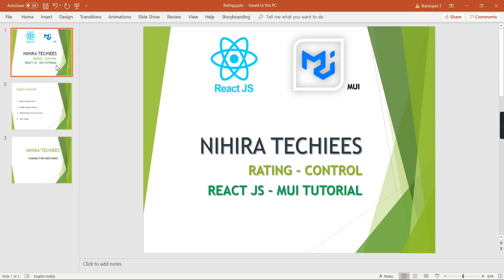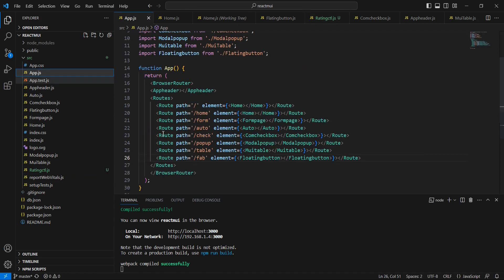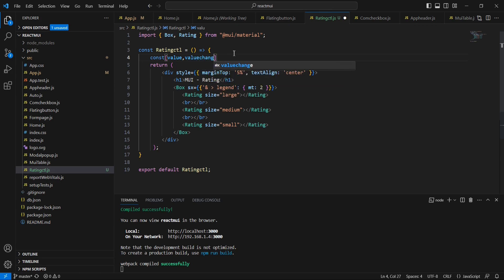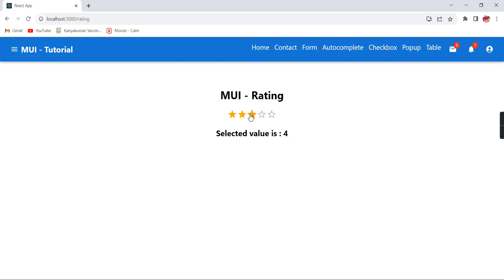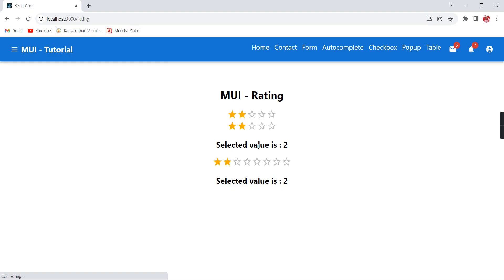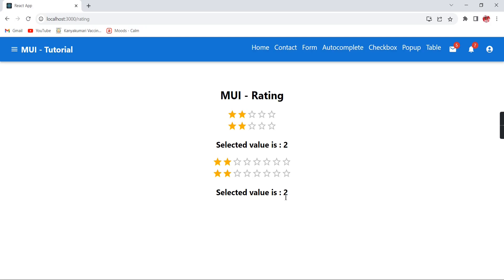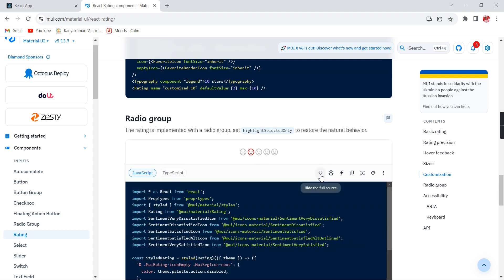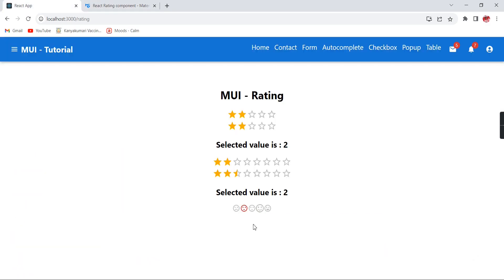MUI Rating control in React JS | React JS - MUI Tutorial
This is part 9 video of MUI Tutorial.

This video explains how to create Rating control in react.js

It covers below topics
1,  Create FAB with ICONS

 2,  Create FAB with different SIZE & COLOR

 3,  FAB with different variants